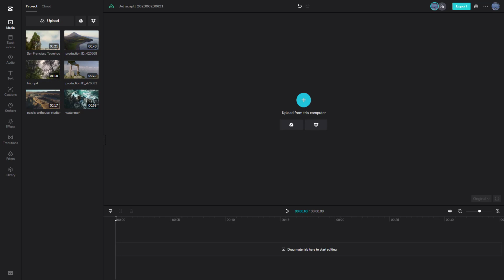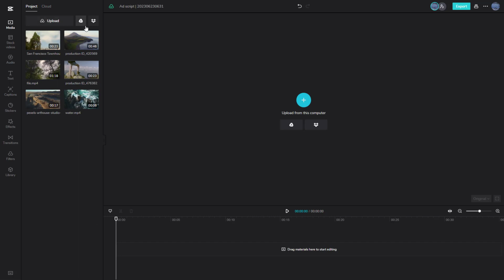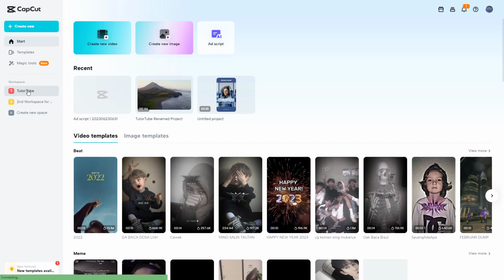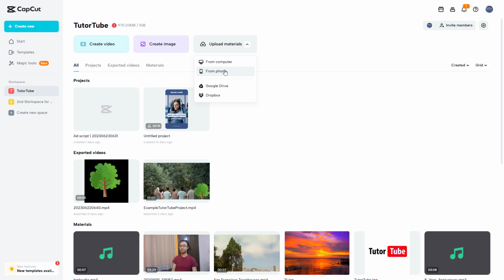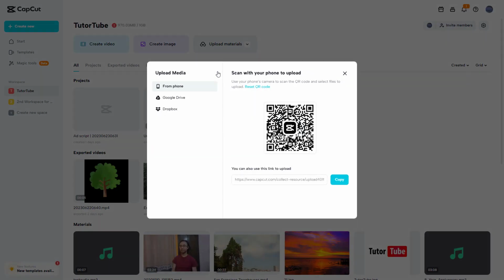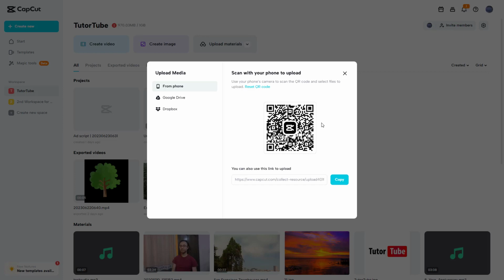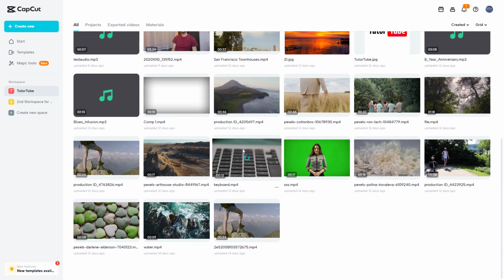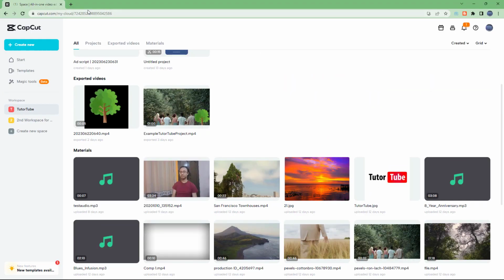CapCut - Lesson 42 - Upload Materials from Phone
In this tutorial, we will be discussing about Upload Materials from Phone in CapCut